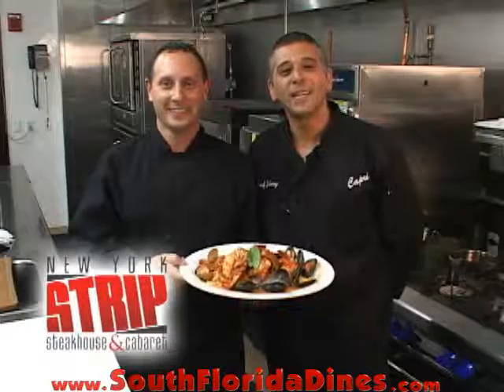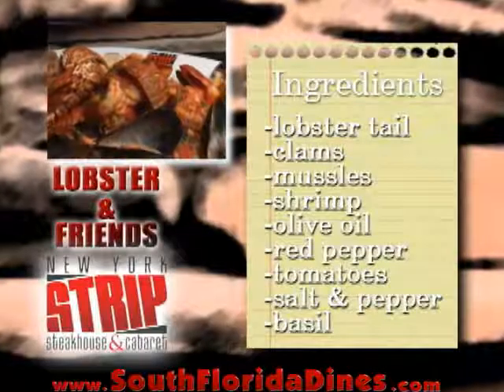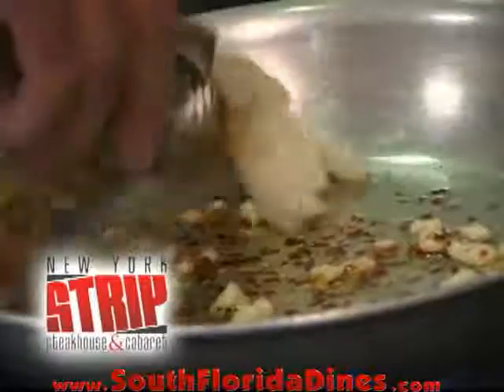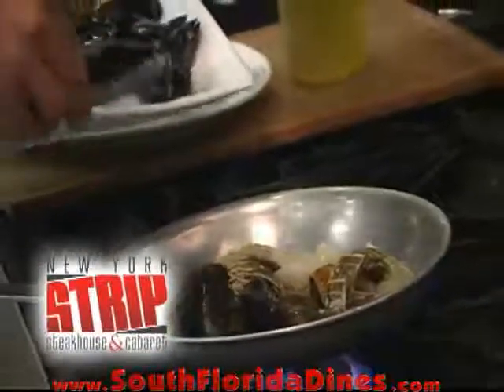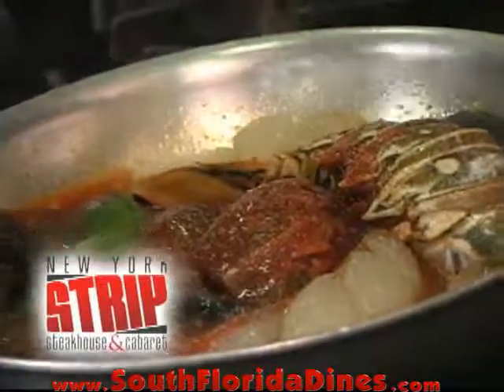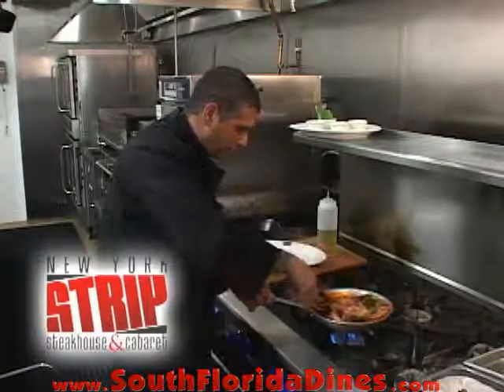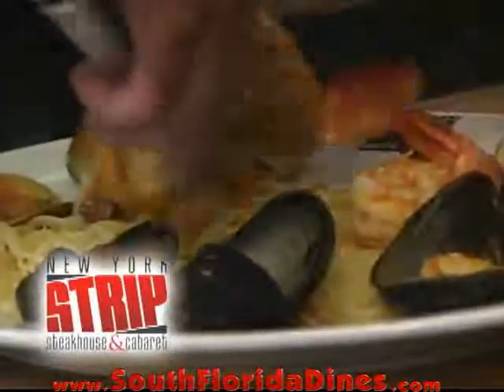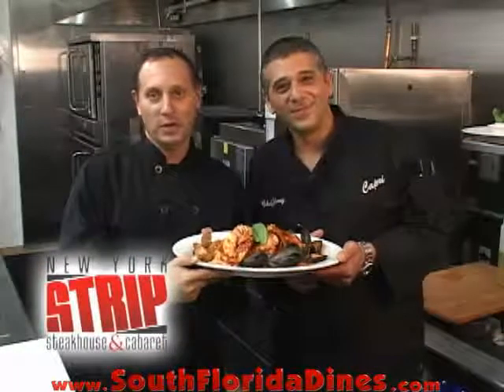New York Strip